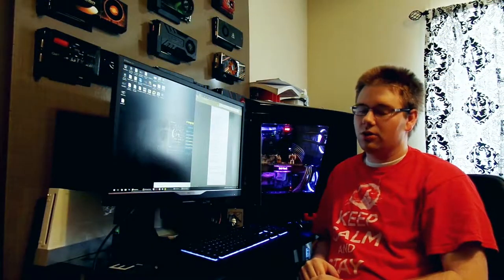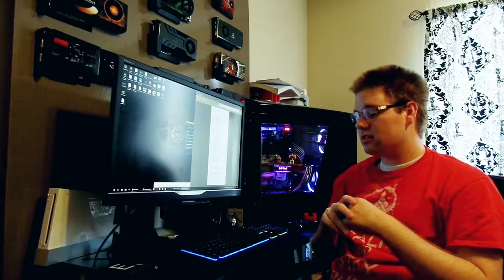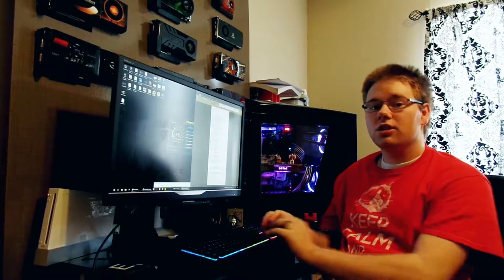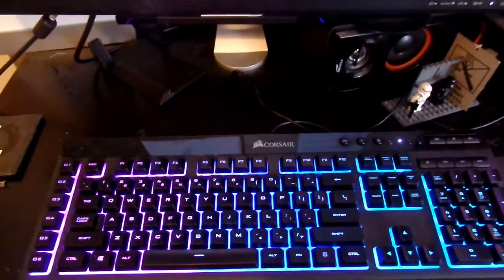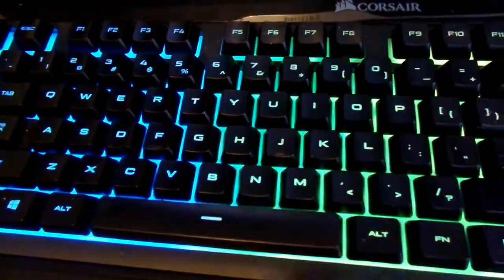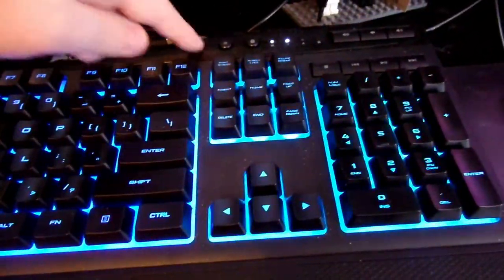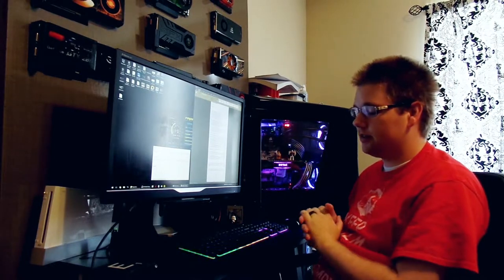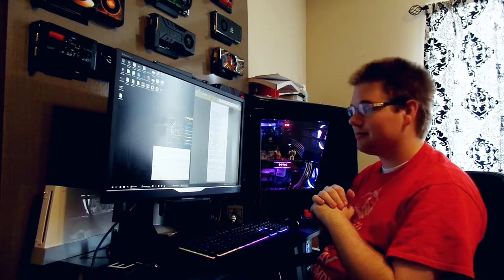Corsair K55 - RGB Gaming Keyboard for Students?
Not only is it good as a entry-level gaming keyboard, but it has some features that make it absolutely perfect for students, or anyone else that types more than a paragraph per day.